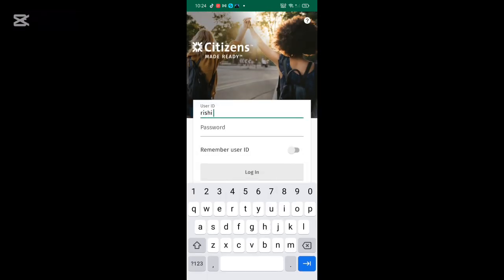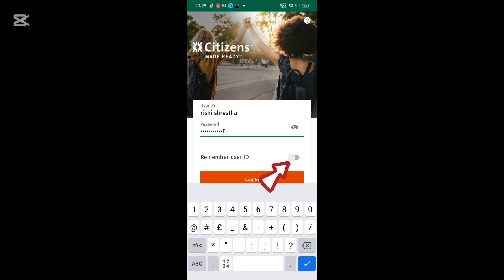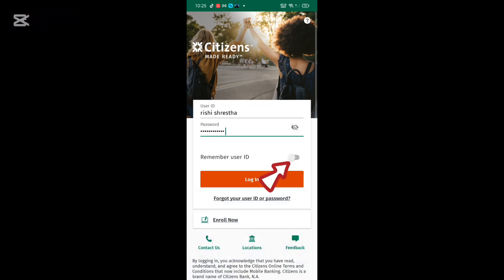Citizens Bank Login 🔐 | How to Sign In to Citizens Online Banking (2026 Guide)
Want to log in to Citizens Bank online banking? 🔐 In this video, I’ll show you how to do Citizens Bank login step by step using the latest 2026 method.

If you’re having trouble signing in, this tutorial will help you fix common login issues and safely access your Citizens Bank account from mobile or desktop.

✅ In this video, you’ll learn:
✔️ How to login to Citizens Bank online banking
✔️ Step-by-step Citizens Bank sign in process
✔️ Fix Citizens Bank login problems
✔️ Recover forgotten password or username
✔️ Secure banking login tips

📌 Follow this easy guide to access your Citizens Bank account in just a few minutes!